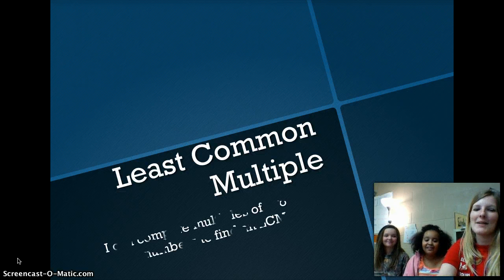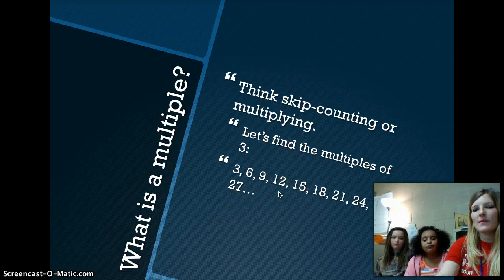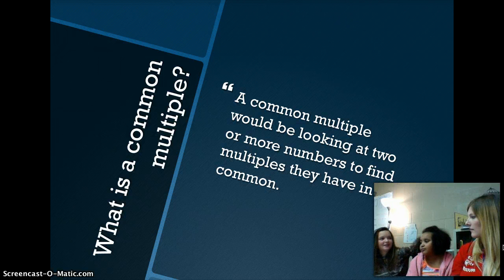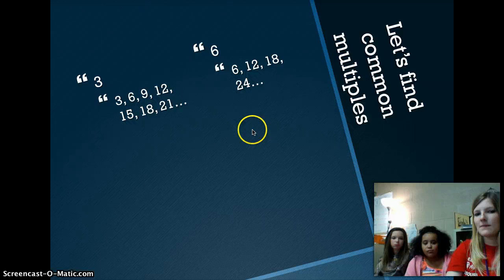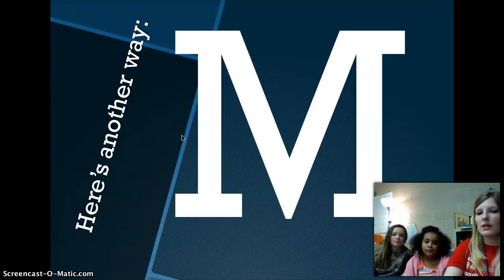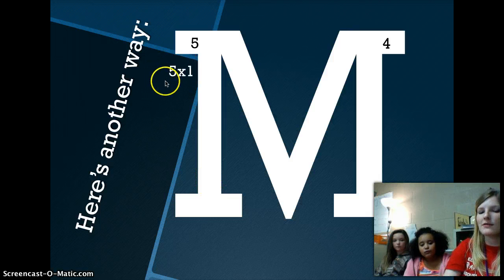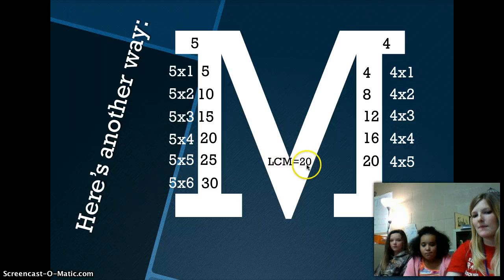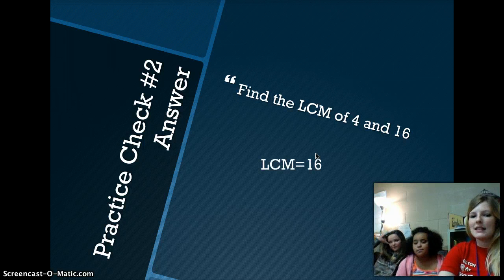LCM-Least Common Multiple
Finding the LCM of two numbers